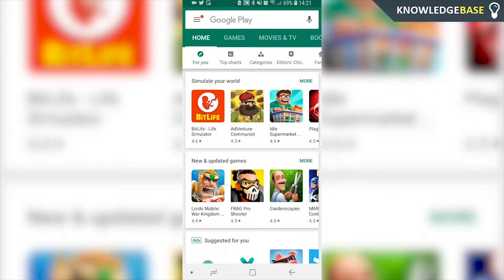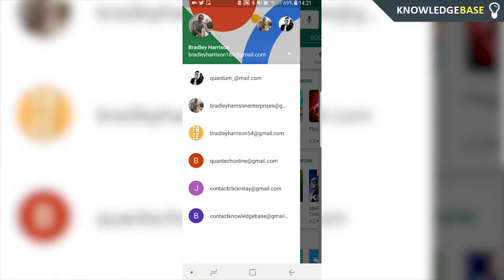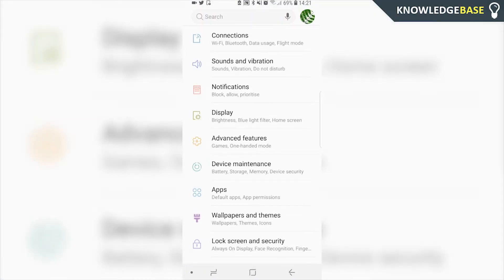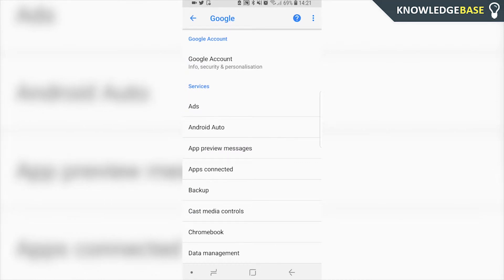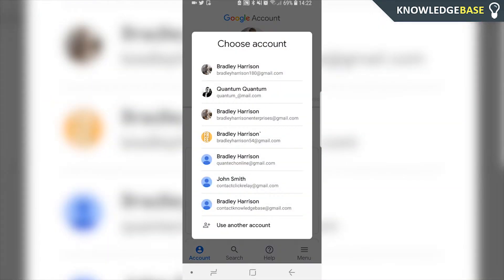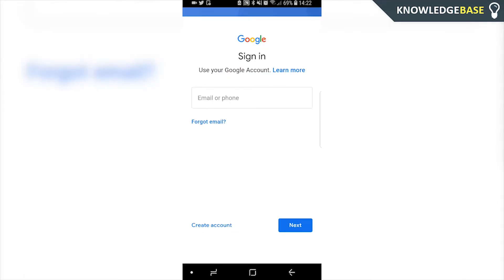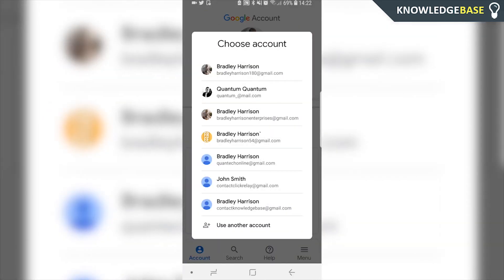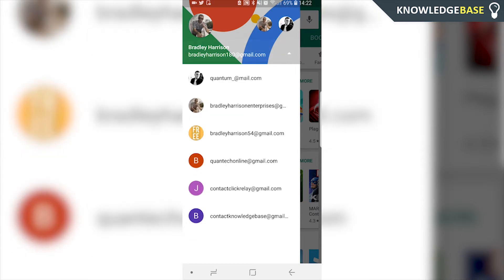How To Change Google Play Store Account | Change Play Store Account 2019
In this video, I show you how to change Google Play Store account. Currently, you cant change the Play Store account on the Play Store app however you can add accounts in settings. Heres how to do it.